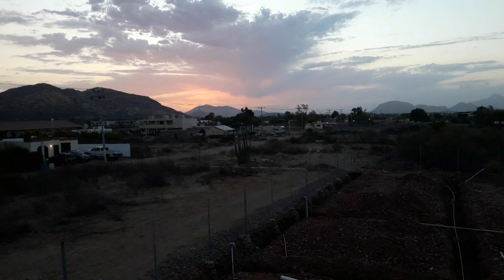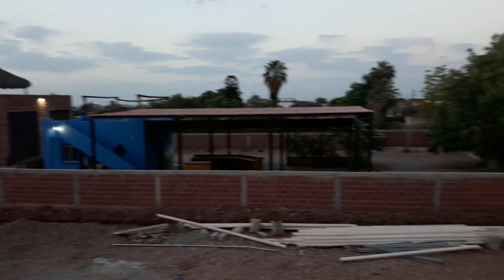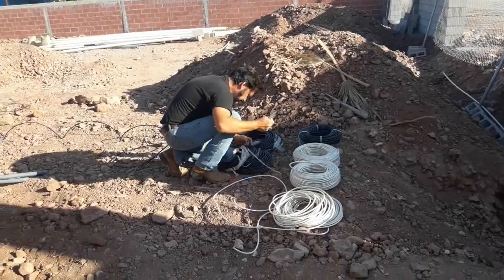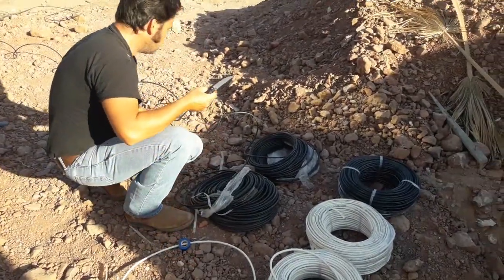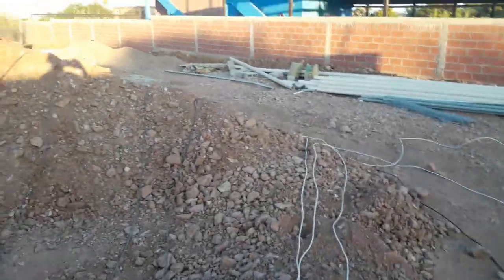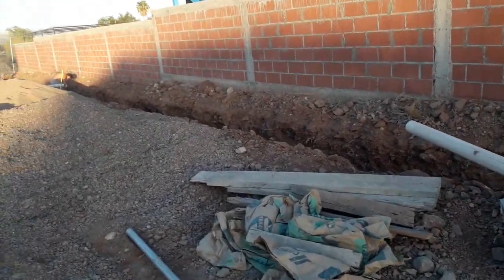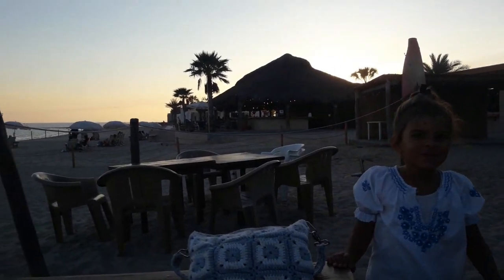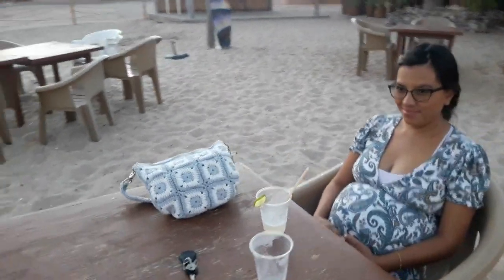Couple builds small RV park in Mexico 13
Hello everybody! We are excited to start this project and wanted to share our progress. Please excuse us about the quality. We will trying to update our camera and software if there will be enough interest.